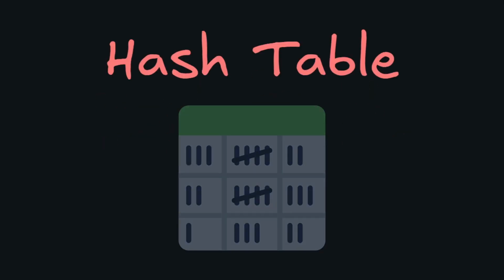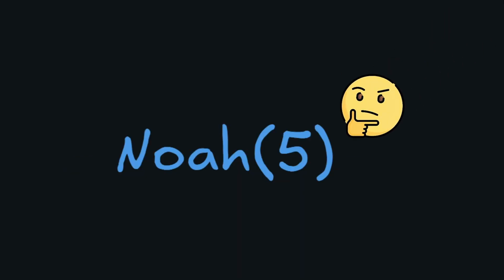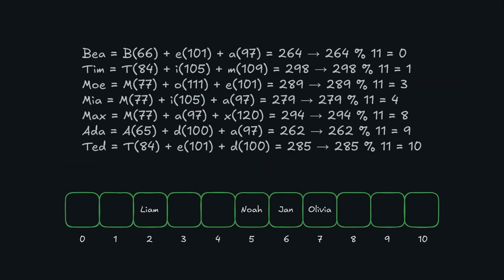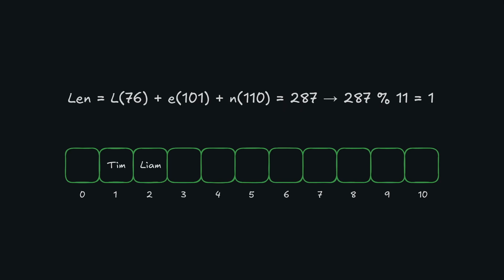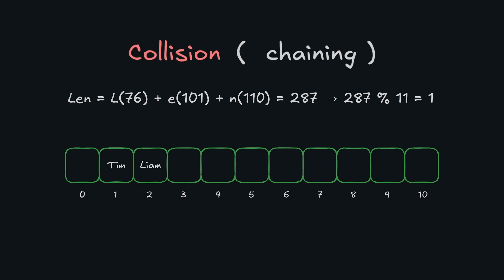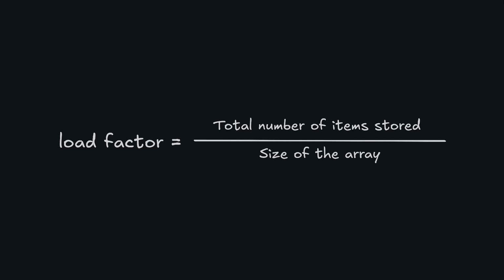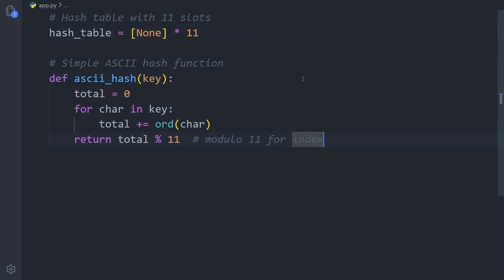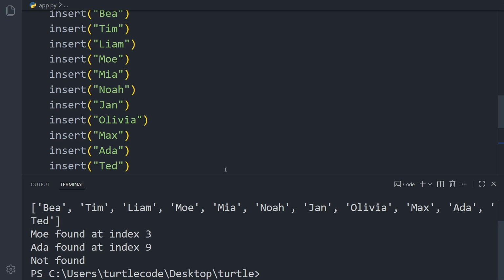Finally Understand Hash Tables (Python Demo Inside)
In this video, you’ll finally understand how hash tables really work — with a clear and simple Python example.

We start by explaining the core idea behind hashing and how a hash function converts a key into an index. Then, we build a simple hash table from scratch in Python using an ASCII-based hash function.

0:00 - Introduction to Hash Tables
0:36 - Understanding Hash Functions
1:33 - What Is a Collision?
2:54 - Load Factor and Performance
3:28 - Building a Hash Table in Python (Step-by-Step Demo)
4:27 - Free Courses & Next Steps

You’ll learn:
• What a hash function is
• How modulo (%) determines the index
• How insertion works in a hash table
• How searching provides fast access
• Why hash tables are efficient

This tutorial is beginner-friendly and perfect for students learning data structures or anyone preparing for coding interviews.

For more tutorials, check out the Courses section on the channel.

Keep learning 🚀